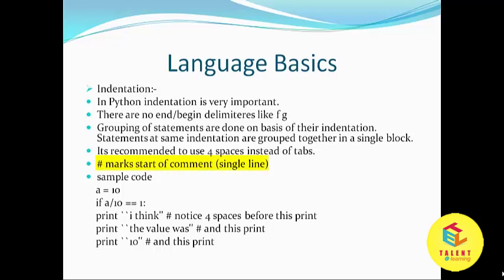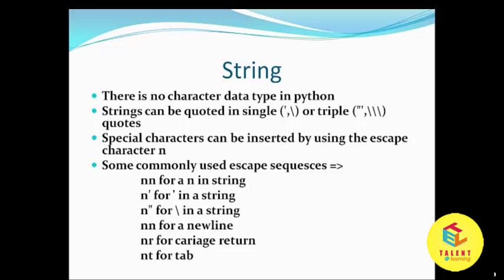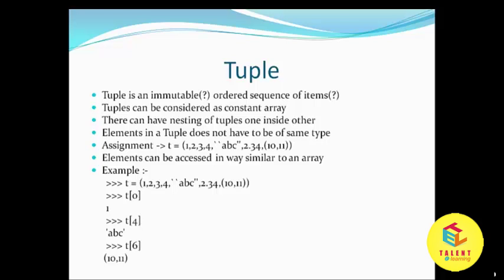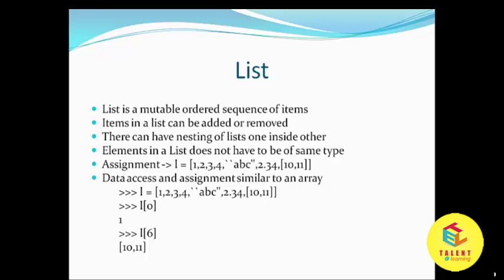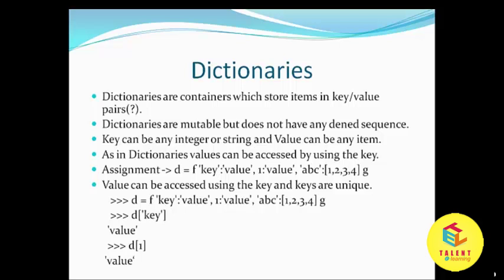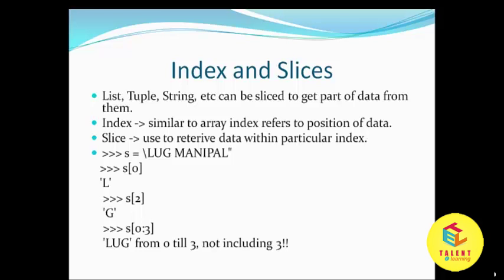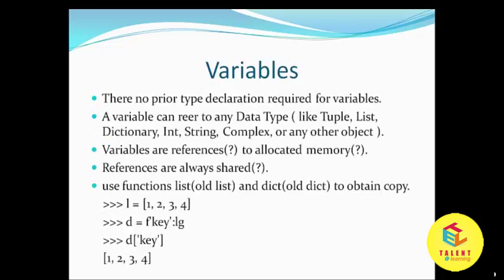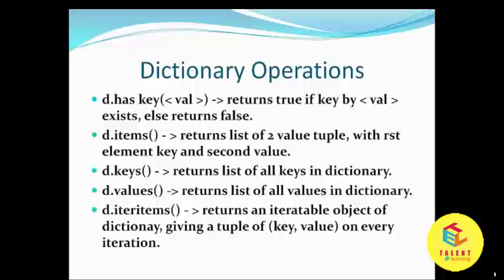Python Tutorial for beginners || Revice Part-2